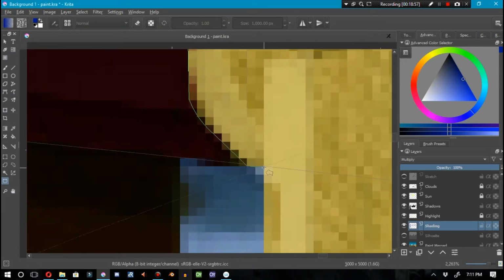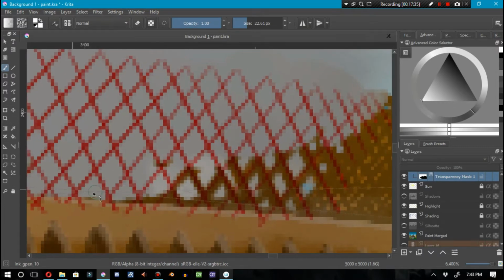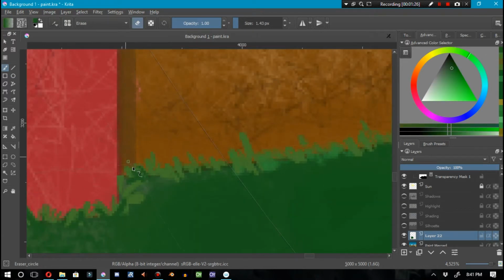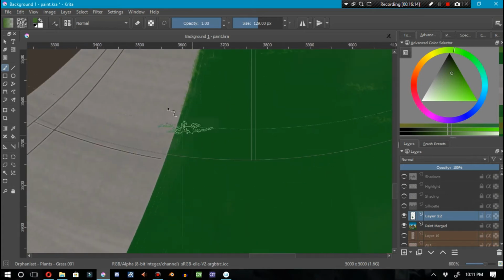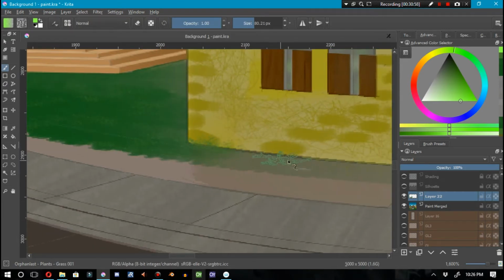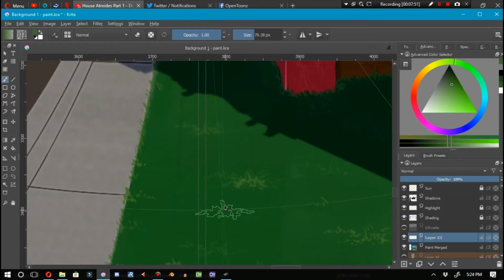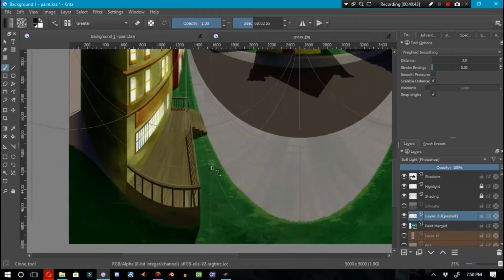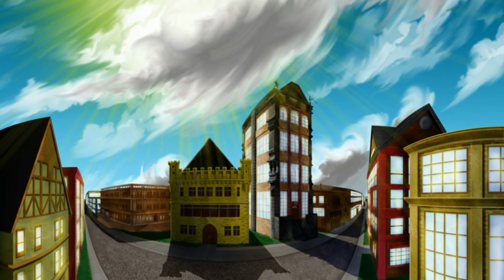Noblefrugal Studio 27